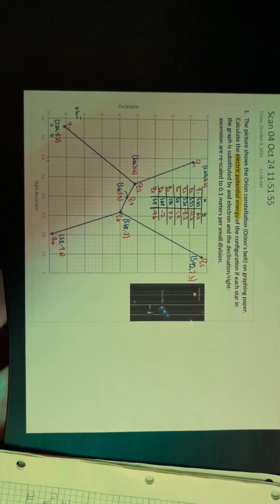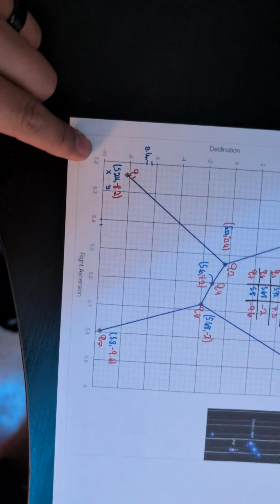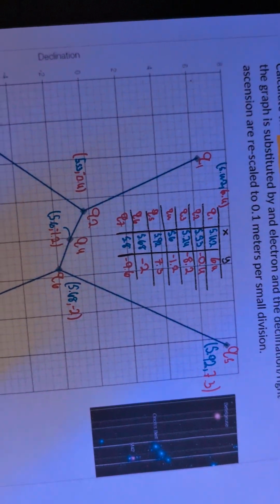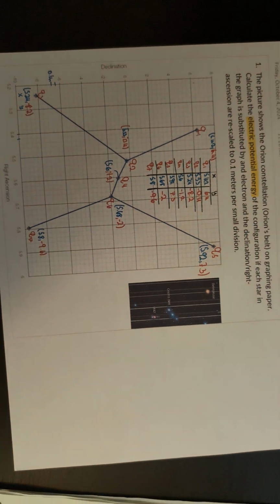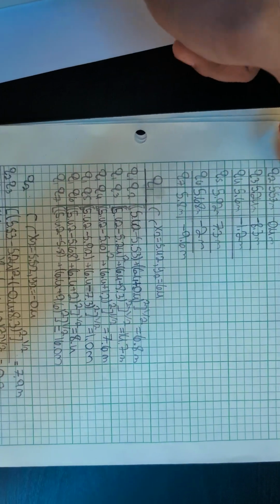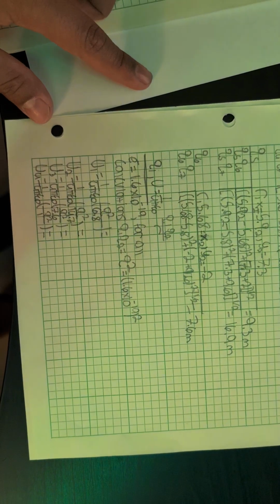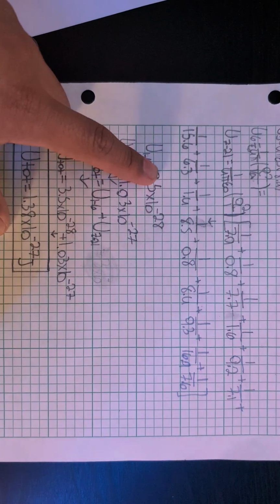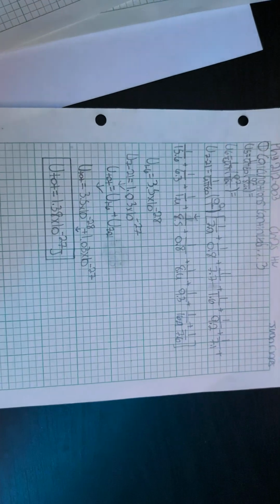HW Ch 25 problem 1. Electric potential energy with seven charges.